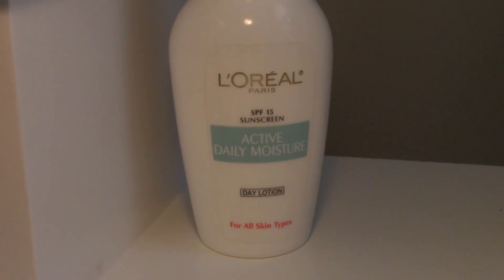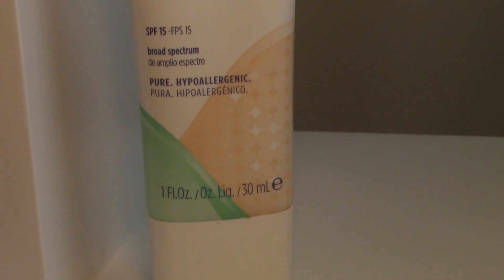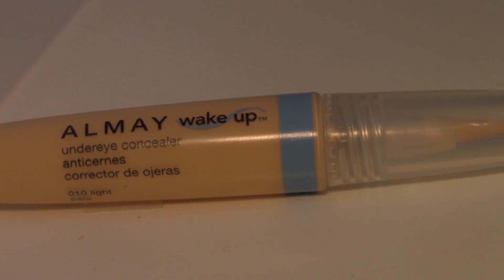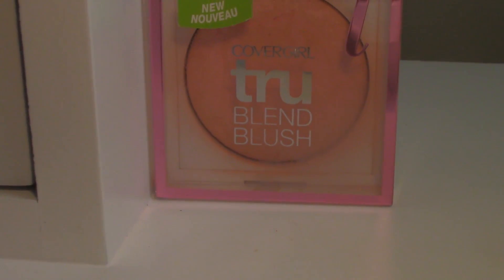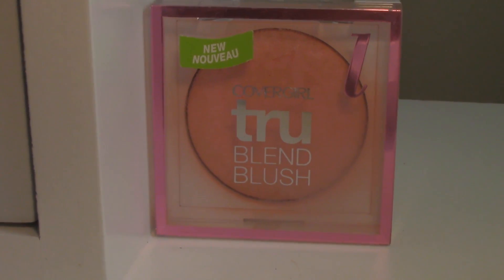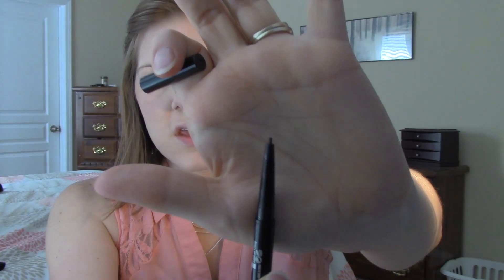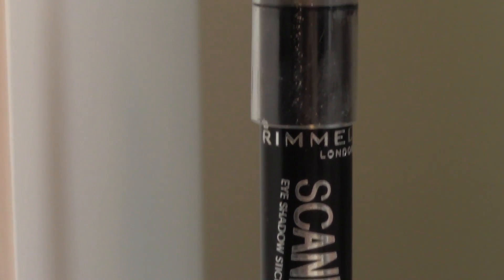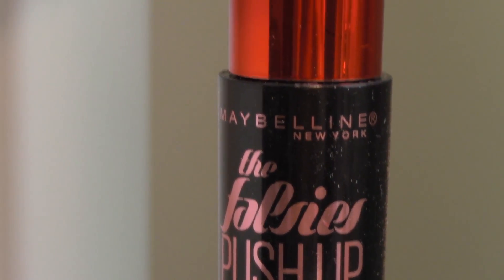Fresh Summer Makeup Using Drugstore Products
Hello all! Here is a fresh makeup routine that I will be using during the summer months while traveling and visiting parks :) What is your favorite ride?